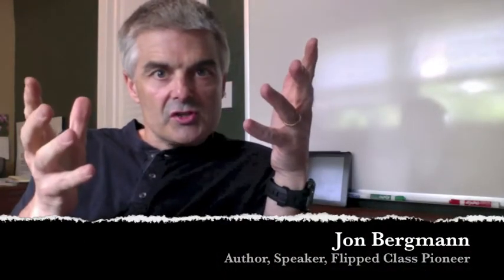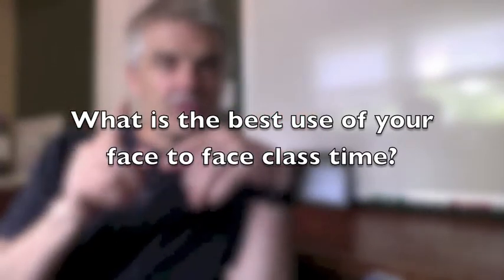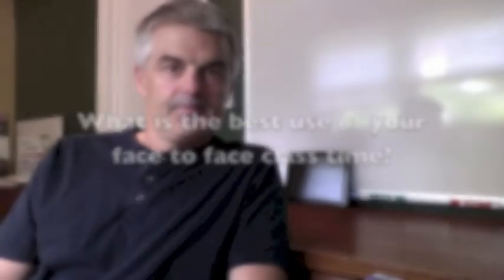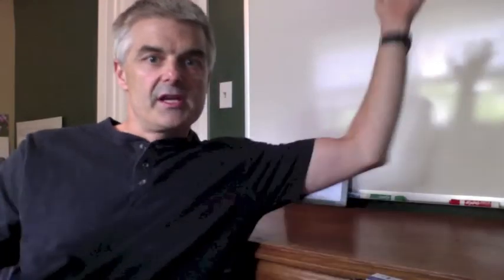The Flipped Class at UT Brownsville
Join Jon Bergmann for two workshops at the University of Texas at Brownsville in August 2013.  He will challenge participants to rethink how to transform university education through the Flipped Classroom